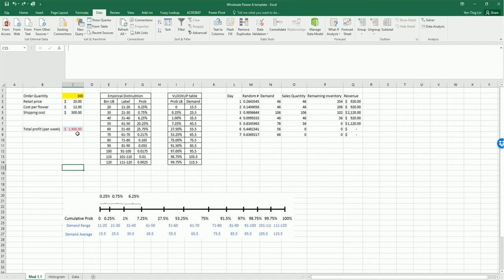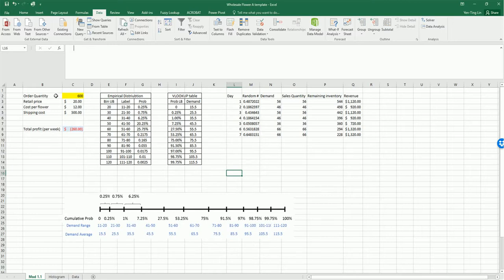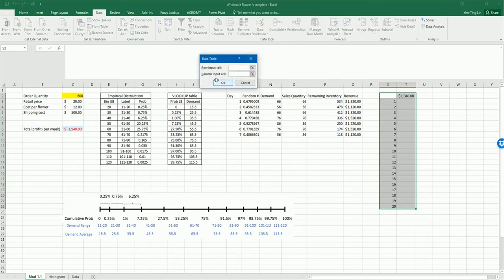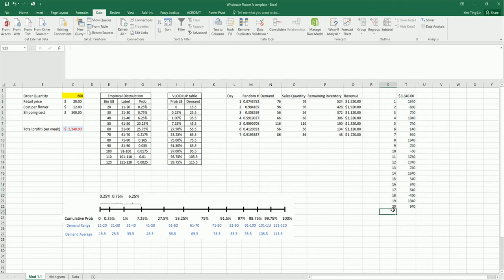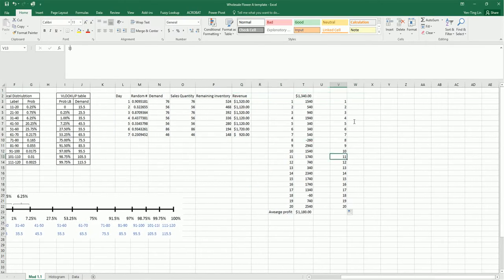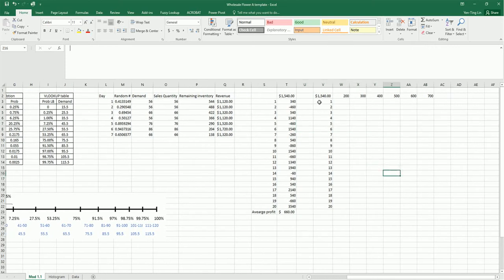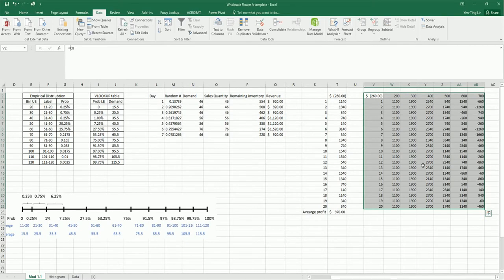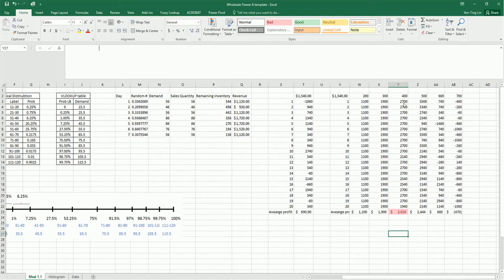WSF ordering decision